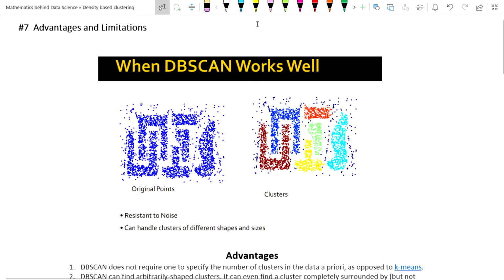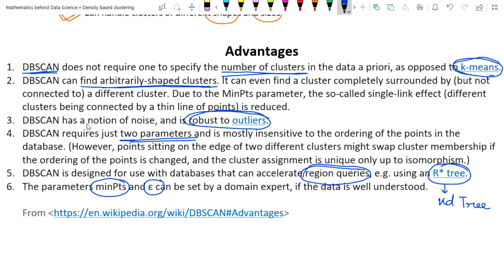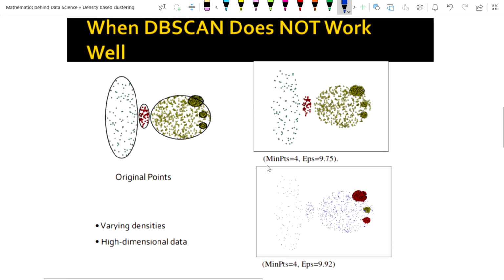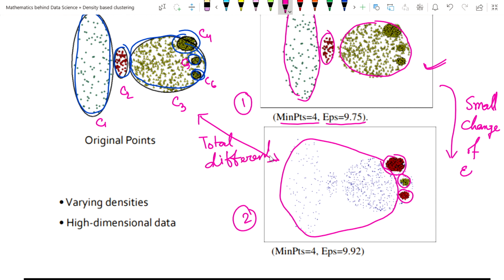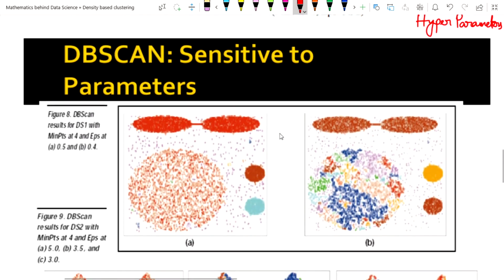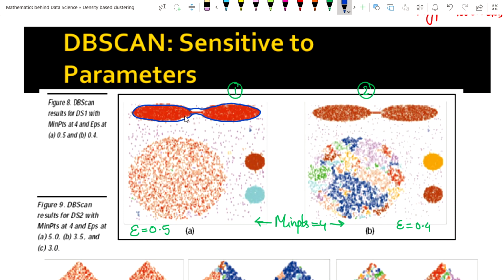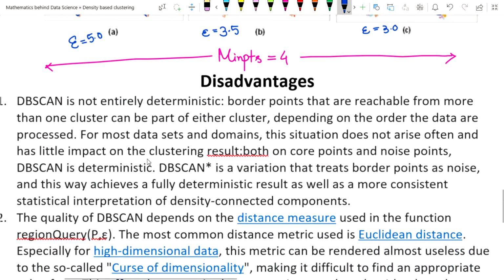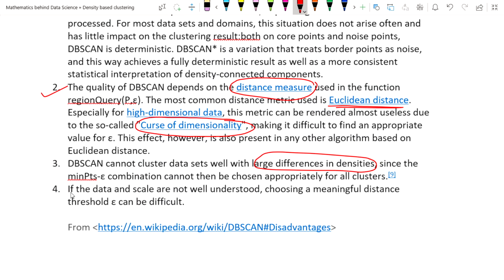Advantages and Limitations | Density-based Clustering: DBSCAN | EP #7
dbscan clustering,
dbscan algorithm in data mining,
dbscan clustering algorithm example,
dbscan algorithm,
dbscan clustering example,
dbscan in data mining,
dbscan algorithm in machine learning,
dbscan algorithm in data mining in english,
dbscan algorithm in data mining example,
dbscan clustering in machine learning,
dbscan density based clustering,
dbscan drawbacks,
dbscan density,
dbscan distance matrix,
dbscan determining eps and minpts,
dbscan explained,
dbscan explanation,
dbscan example step by step,
dbscan eps and minpts,
dbscan for outlier detection,
dbscan for anomaly detection,
dbscan for clustering,
dbscan hyperparameter tuning,
dbscan how to choose eps and minpts,
dbscan how to choose eps,
dbscan how to choose minpts,
dbscan how it works,
how dbscan algorithm works,
how does dbscan work,
dbscan in machine learning,
dbscan implementation,
dbscan limitations,
dbscan large dataset,
dbscan loss function,
dbscan machine learning,
dbscan method,
dbscan method of clustering,
dbscan mathematics,
dbscan numerical,
dbscan noise,
dbscan outlier detection
density based clustering methods,
density based clustering in machine learning,
density based clustering algorithm,
density based clustering dbscan,
density based clustering tutorial,
density based clustering with example